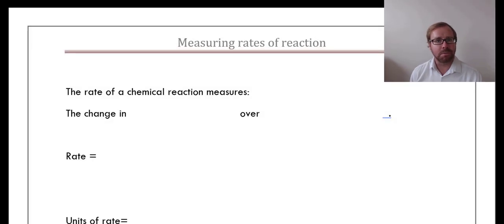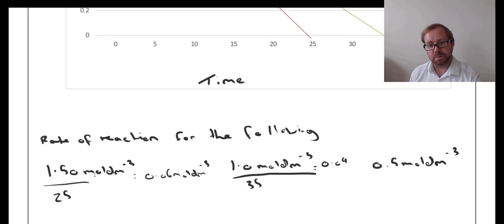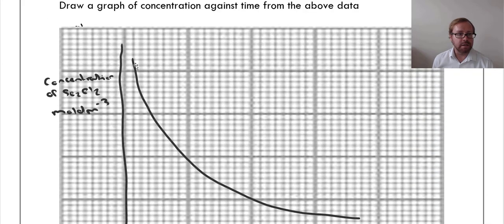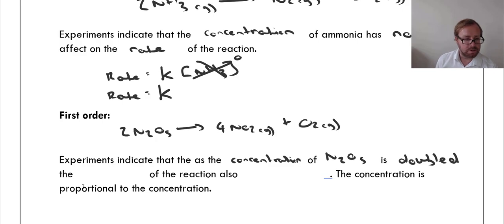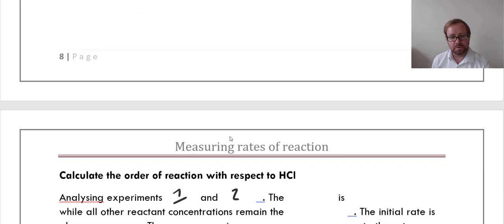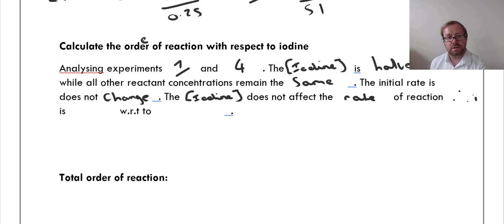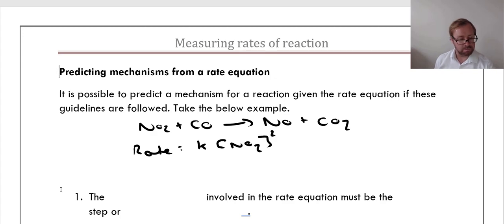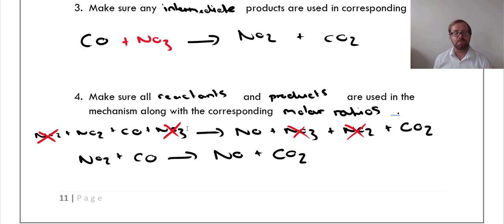Measuring rates of reaction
Rates of reaction (A2 level). Measuring, orders and mechanisms.